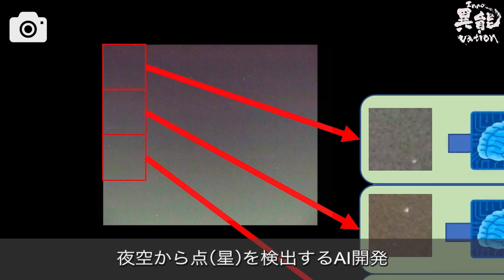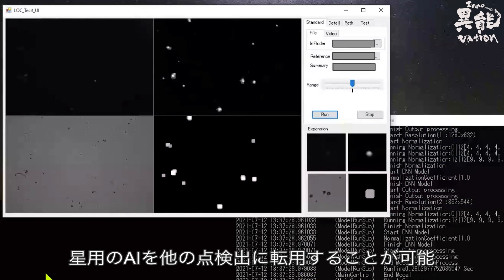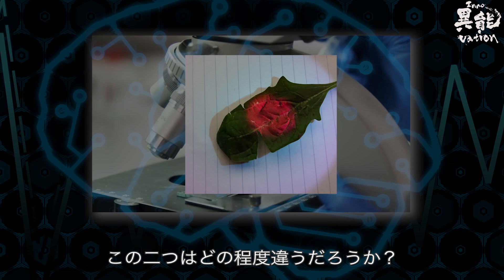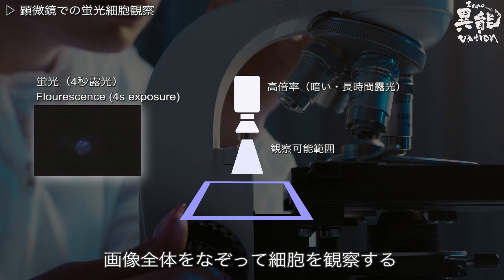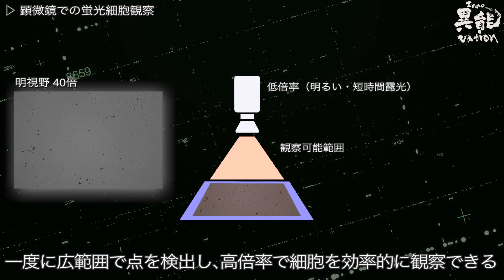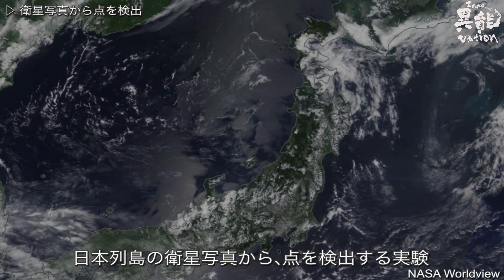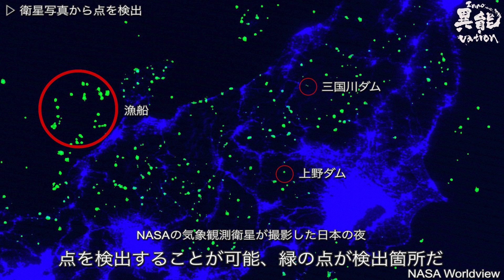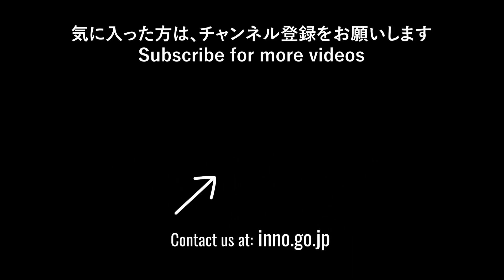"点"を検出するAIが拓く未来とは～星空から細胞まで～：The Many Applications of an AI Point-Detection System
不鮮明な画像の中から""点""を検出することで、さまざまな分析を可能にする「点検出AIシステム」。明るい都市の夜空から不鮮明な星を検出する、点検出AIシステムがバージョンアップし、星以外のものにも応用可能となりました。例えば、顕微鏡画像から植物細胞、衛星写真から漁船やダムといった、人間の目では見逃してしまうような暗い""点""を効率良く検出し、人間の目にもわかりやすい画像として情報を得ることができます。

この「点検出AIシステム」が持つ可能性は無限大です。

Using a point-detection AI system, motion correction, and Deep Neural Network (DNN) training, taking clear photos of the stars in the night sky may soon be a simple process. See how the AI works to process these photos to create vivid astrophotography.